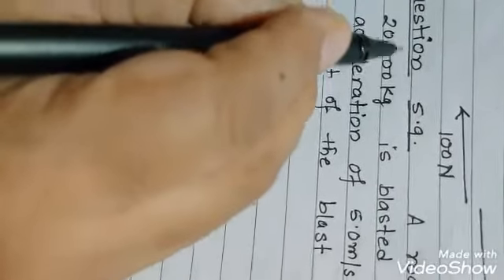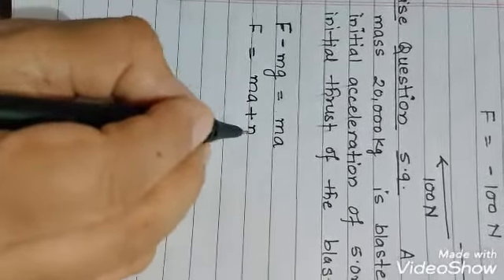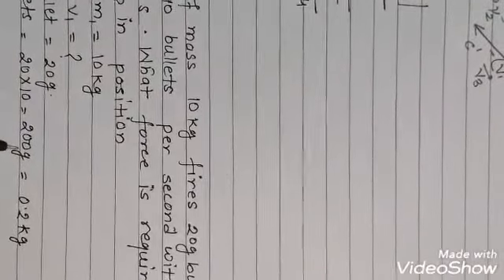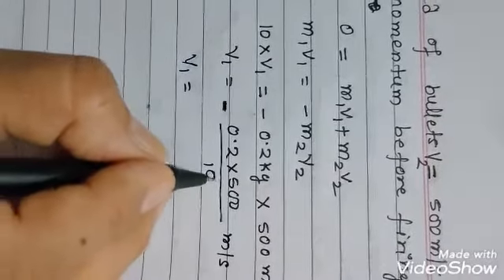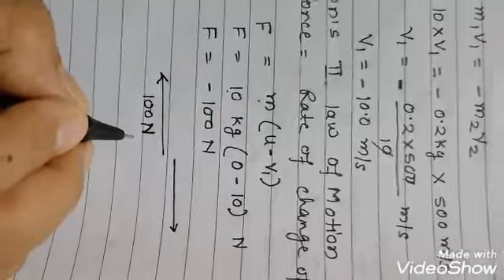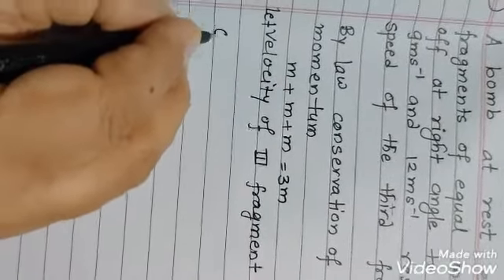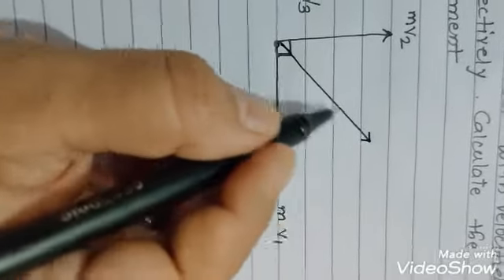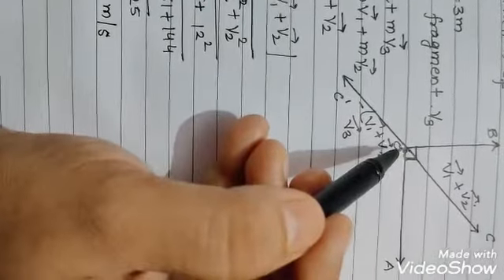Problems On Law of conservation of momentum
Class XI Ch-5: Law of Motions